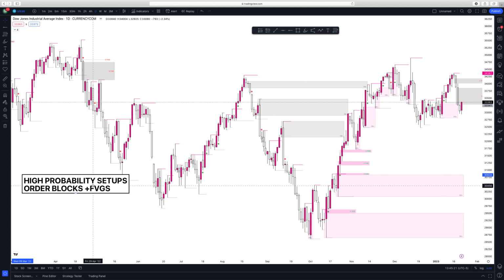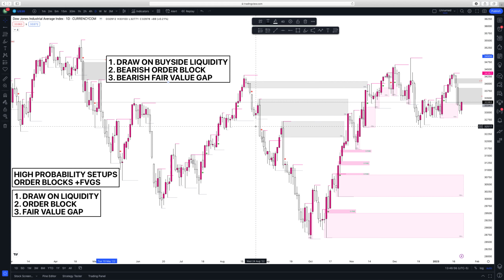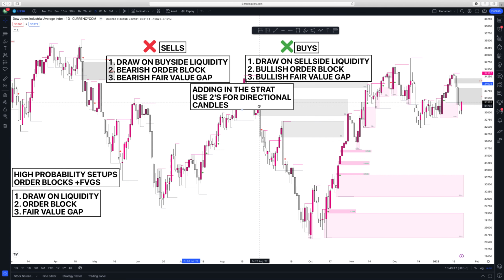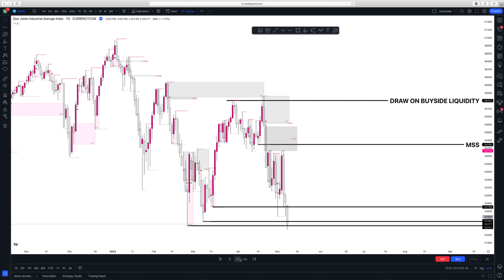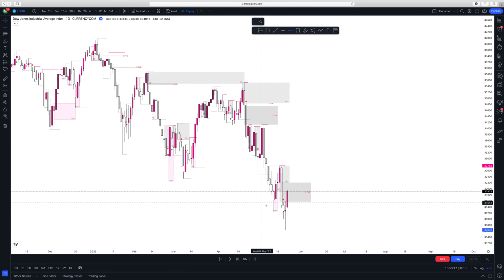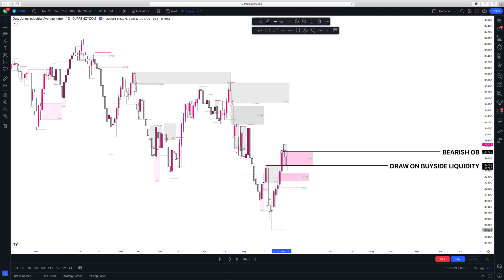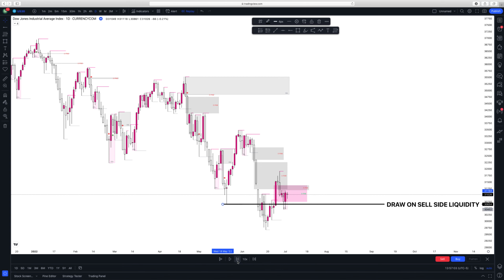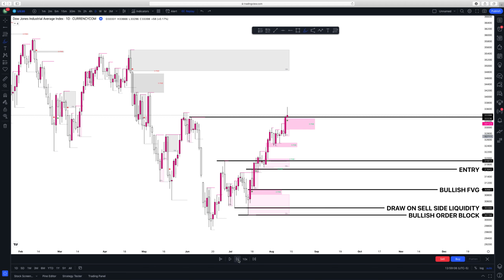ICT SETUP | Order Blocks + Fair Value Gaps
CREDITS TO : @THEINNERCIRCLETRADER (ICT)
ROB SMITH